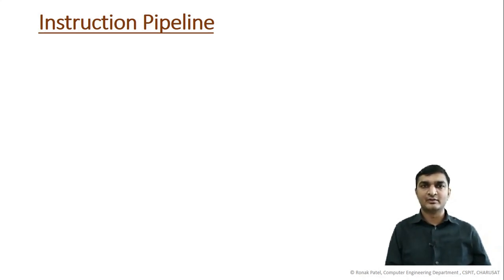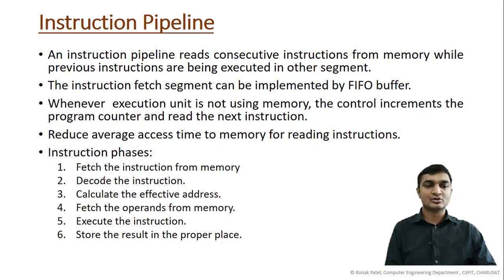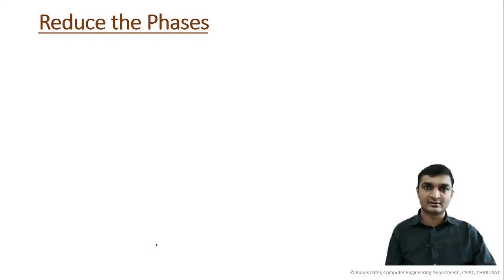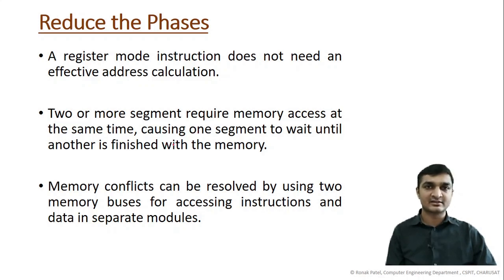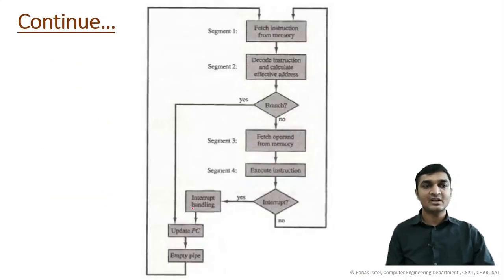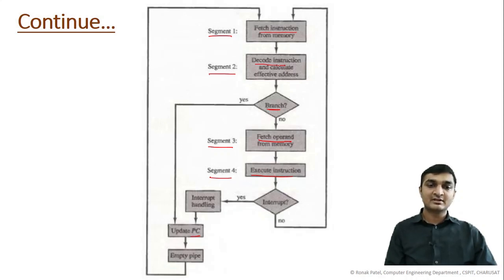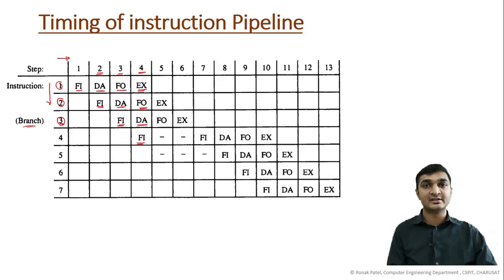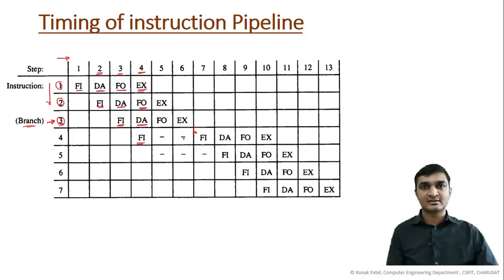Instruction Pipeline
In this video, I will explain the instruction pipeline. I will explain how the different phases of instructions can be overlapped.

Reference: Computer System Architecture by Morris Mano
The videos in the playlist are made after referring to Books and online material. So, I would like to thanks and give the credit to the Authors. Thank you.